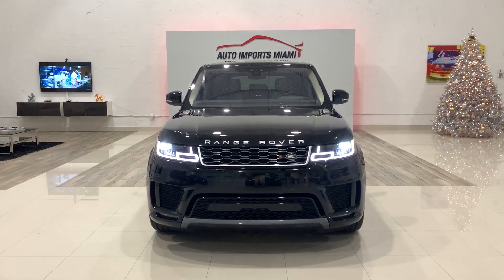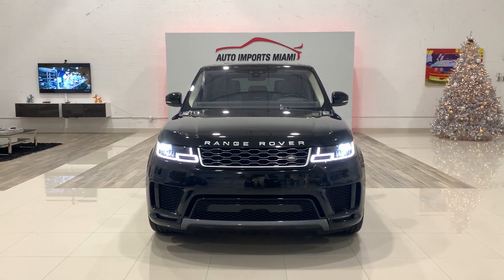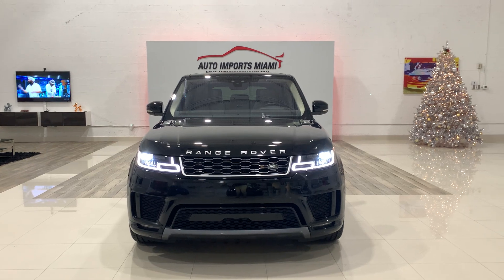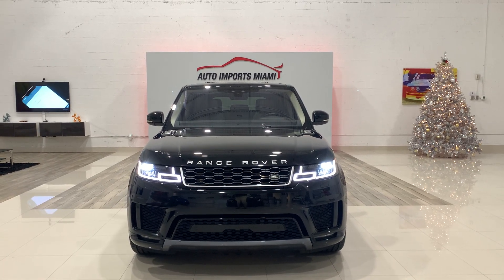2018 LAND ROVER RANGE ROVER SPORT HSE TD6 - 3631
AUTO IMPORTS MIAMI PRESENTS.

2018 RANGE ROVER SPORT HSE TD6 AWD TURBOCHARGED DIESEL...
SANTORINI BLACK METALLIC OVER ESPRESSO TAN LEATHER.

RARE TURBOCHARGED DIESEL!!!

HSE PACKAGE.

ESPRESSO TAN LEATHER INTERIOR.

22" PREMIUM WHEELS.

LOADED WITH OPTIONS. $81,087 MSRP!

TOUCHSCREEN NAVIGATION SYSTEM.

BLUETOOTH AUDIO AND PHONE...…

EVERYTHING WORKS LIKE NEW ON THIS CAR. NO SURPRISES...

CLEAN CARFAX!!!+++100% CARFAX CERTIFIED!!!

BOTH KEYS, BOOKS, RUBBER FLOOR MATS, AND ACCESSORIES...…

THIS STUNNING 2018 RANGE ROVER SPORT HSE TD6 COMES WITH A 3.0L V6 TURBOCHARGED DIESEL ENGINE AND COMES WITH ALL THE RIGHT EQUIPMENT INCLUDING.

*22" PREMIUM WHEELS W.NEW TIRES...
*PANORAMIC ROOF.
*HSE TD6 PKG.
*TOUCHSCREEN NAVIGATION.
*CLIMATE COMFORT PACK.
*BASIC INTERIOR PROTECTION AND STORAGE PACKAGE.
*ACTIVE SIRIUS SATELLITE RADIO.
*REARVIEW CAMERAS.
*MERIDIAN 825W PREMIUM SURROUND SOUND.
*SHADOW ZEBRANO VENEER INTERIOR TRIM.
*POWER WINDOWS.
*TINTED WINDOWS.
*ALL HEATED FRONT SEATS...
*AC VENTILATED COOLED FRONT SEATS.
*LED HEADLAMPS W.LED DAYTIME LIGHTS...
*PARKTRONIC(PARK SENSORS)...
*ADJUSTABLE AIR LEVELING SUSPENSION...
*FRONT CONSOLE FRIDGE.

PRICED TO SELL FAST.

THIS RANGE ROVER SPORT IS ABSOLUTELY GORGEOUS...MUST SEE THIS BEAUTY!!!

WE SHIP NATIONALLY AND WORLDWIDE--PLEASE ASK ABOUT OUR LOW RATES.

With over 20 years of experience in luxury and exotic sales, we handpick all of our vehicles to make sure you are fully satisfied!!!